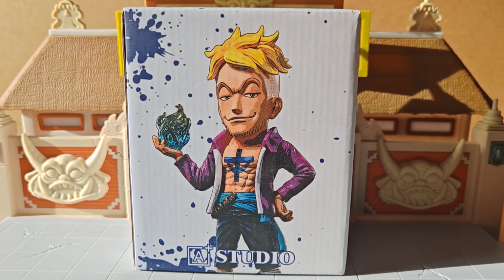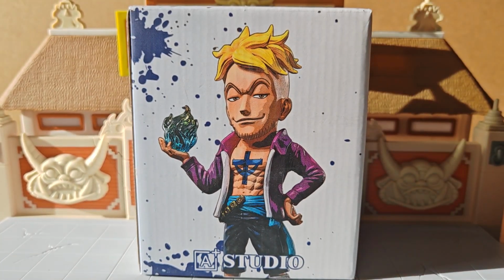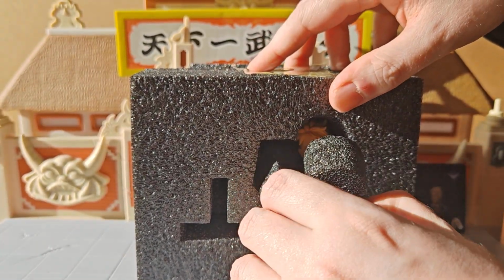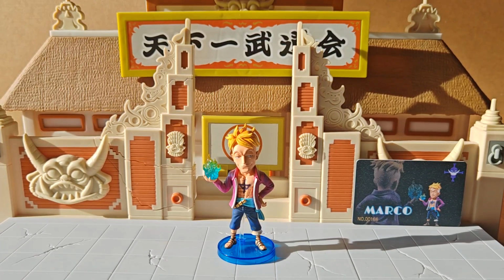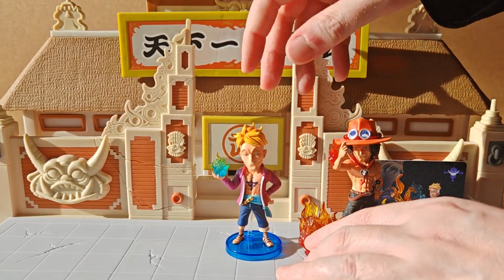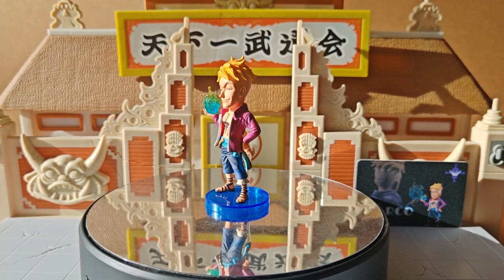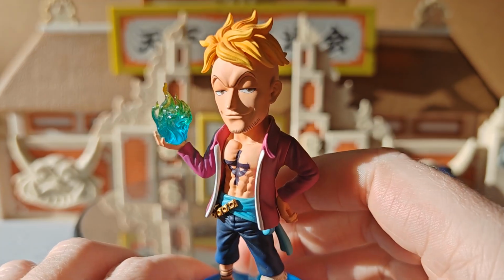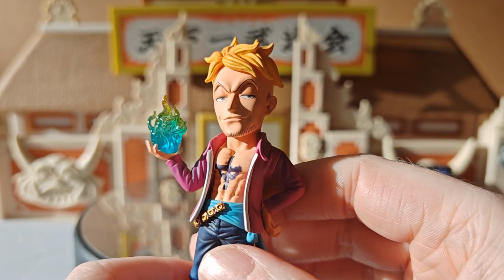Marco! A+ Studios Whitebeard One Piece World Collectibles Figure biggest UK WCF collection